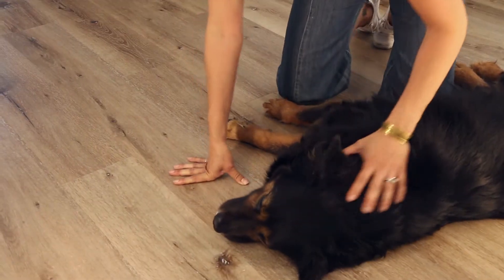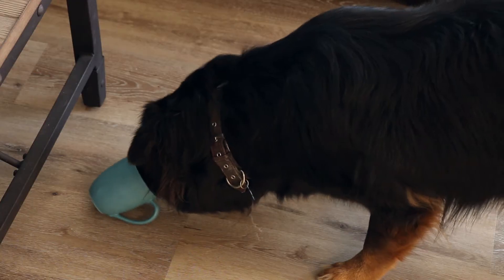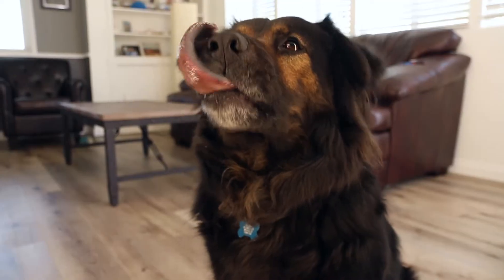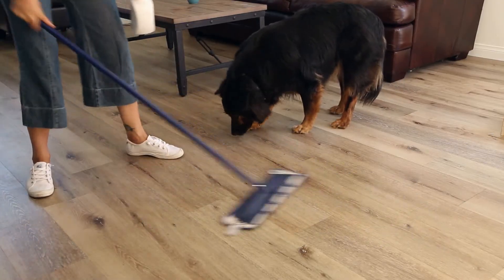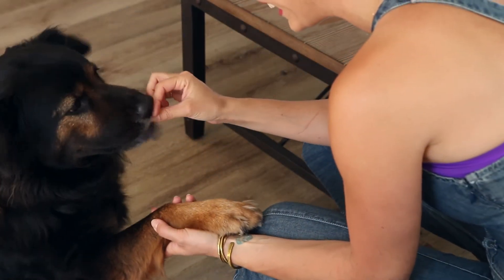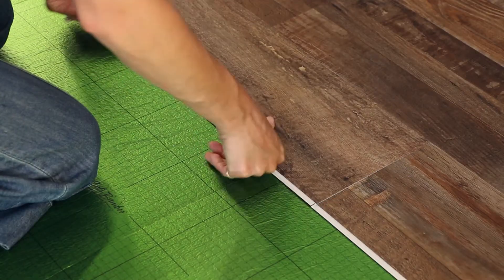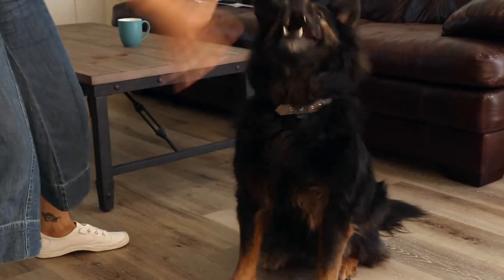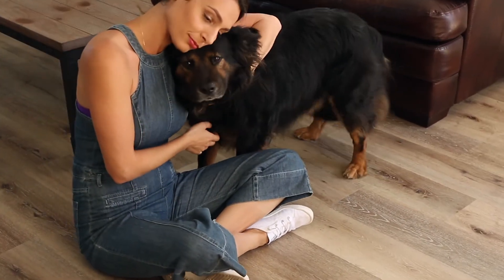Waterproof Flooring for Pets - Cali Vinyl®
We get it, pets have accidents and you can’t always be there to clean it up in time. Relax, Cali Vinyl flooring is 100% waterproof, and designed from the bottom up to resist claws, paws and best of all, playtime. Cali Vinyl is waterproof flooring for pets that looks like breathtaking hardwood. Available in a variety of colors and styles, each floor features unique Hifi Imaging™ and ultra-realistic wood grains and surface textures for the most authentic flooring experience.